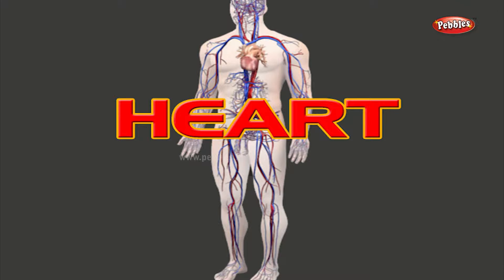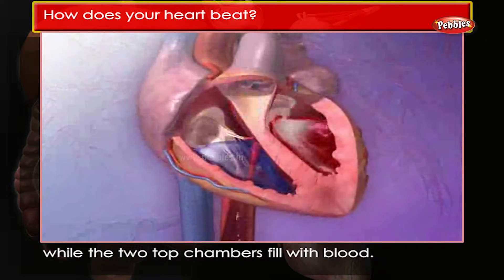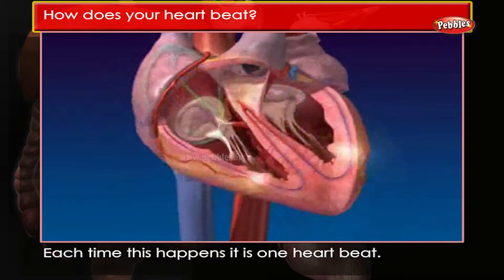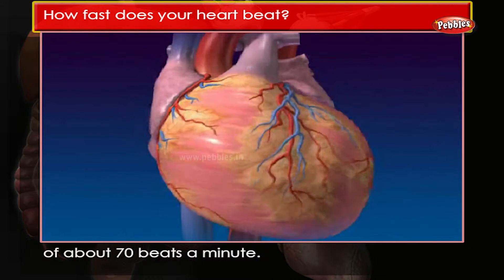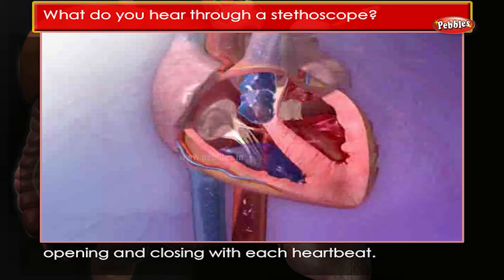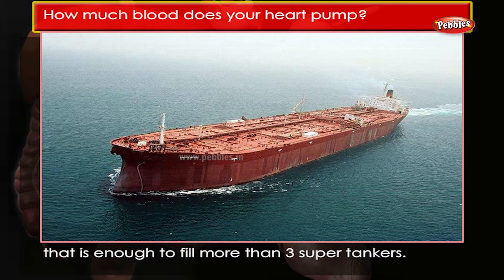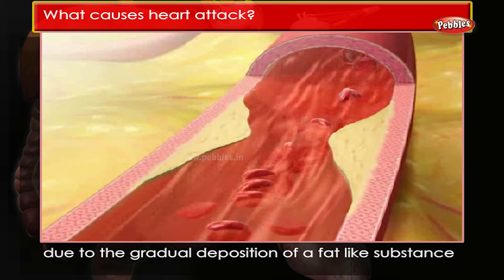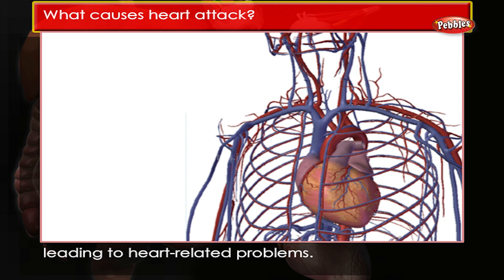Human Body Facts : Heart | Human Body Parts and Functions | Human Anatomy 3d